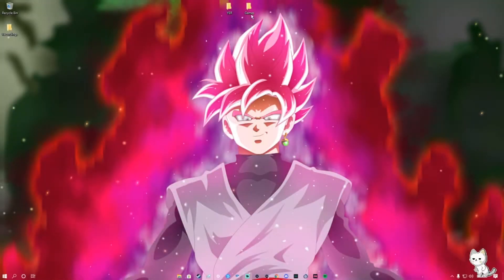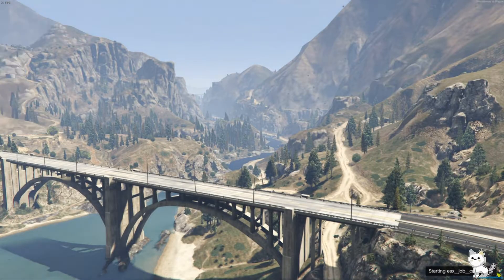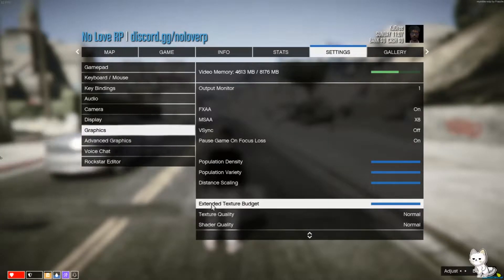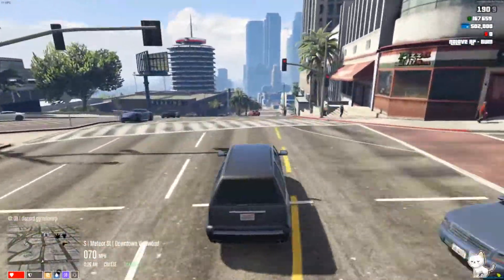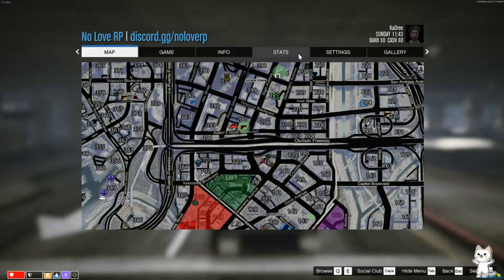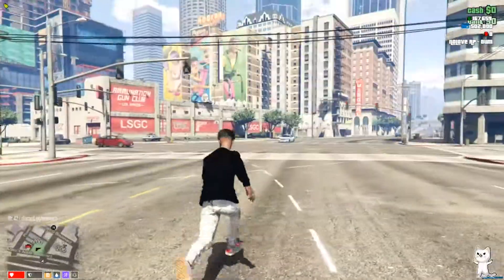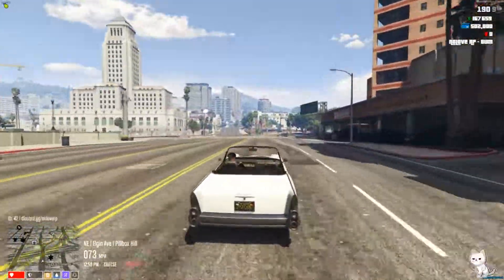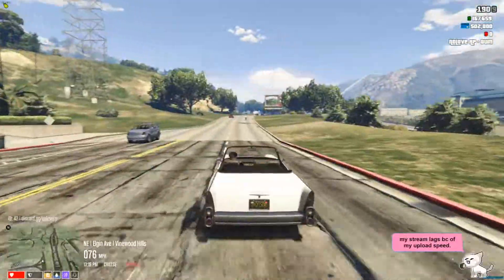HOW TO 100% FIX GTA V FIVEM RENDERING ISSUES - July 2021